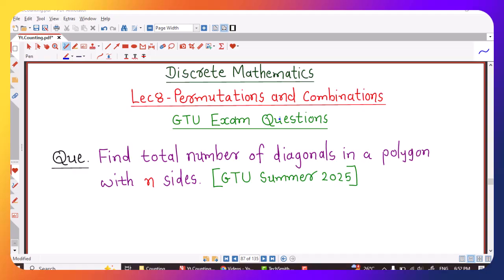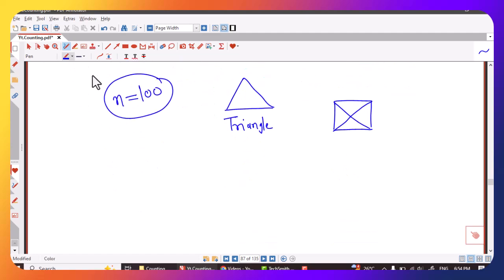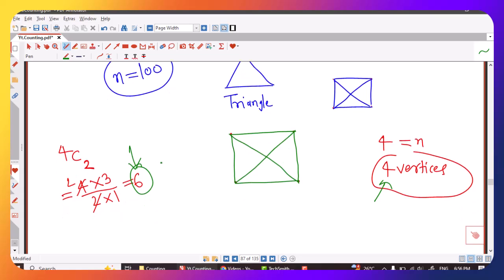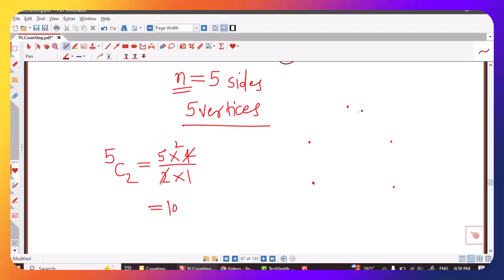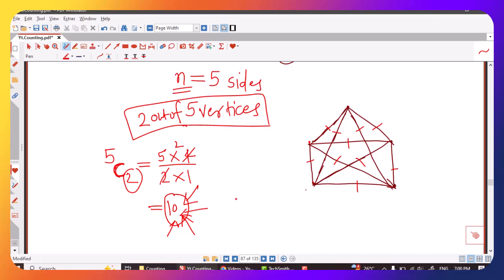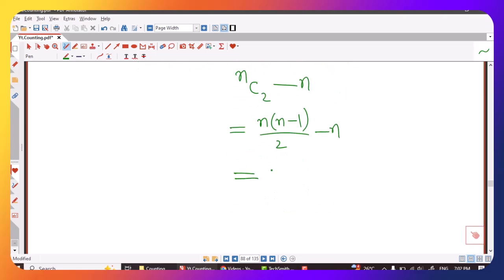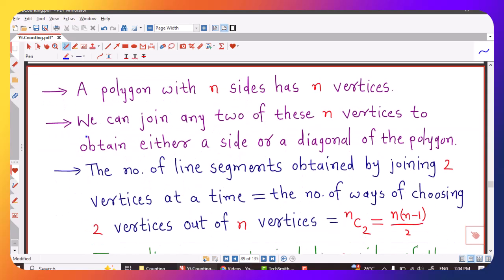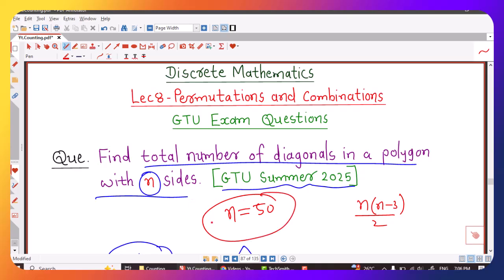Lec8/Permutations and Combinations/GTU Exam Questions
In this lecture, we discuss one question on permutationa and combinations which was asked in GTU Summer 2025 Exam.